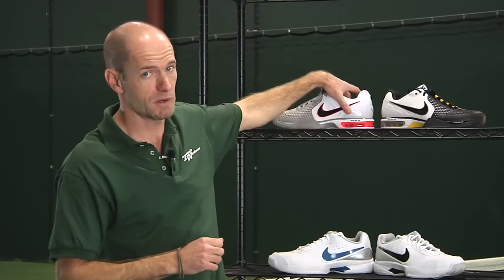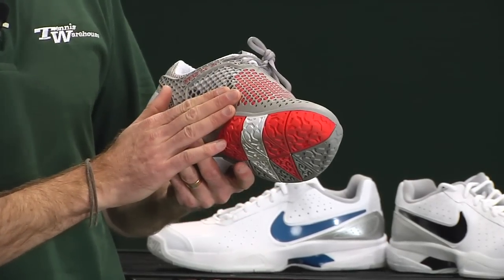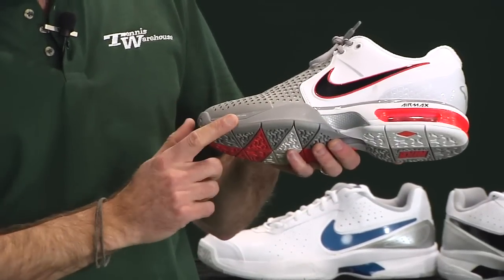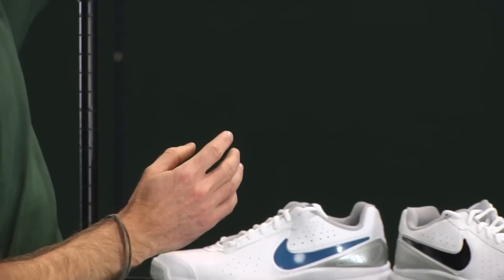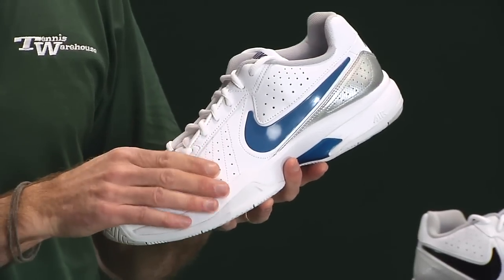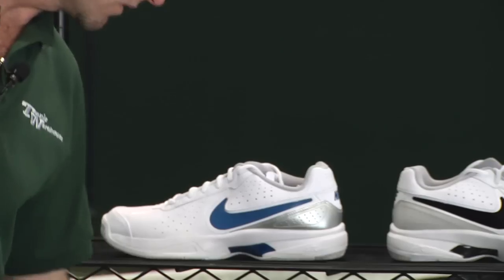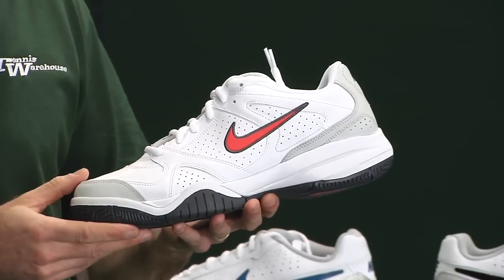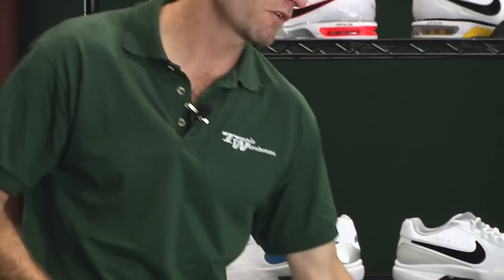Tennis Warehouse mens VLOG #208